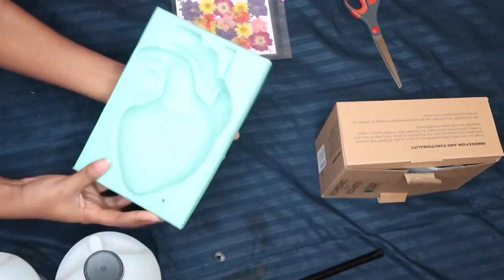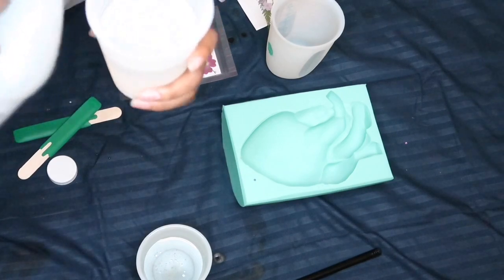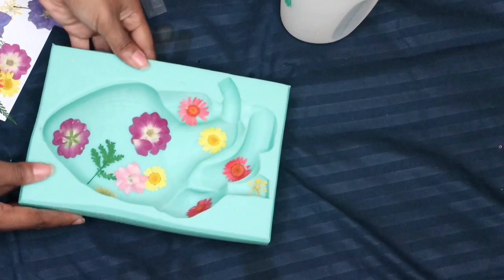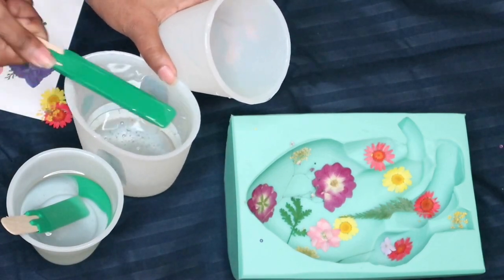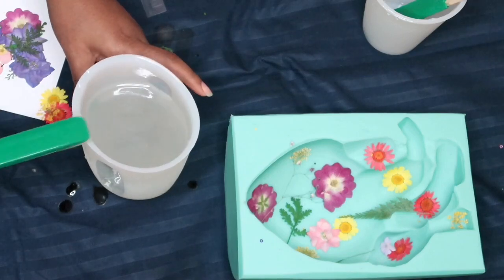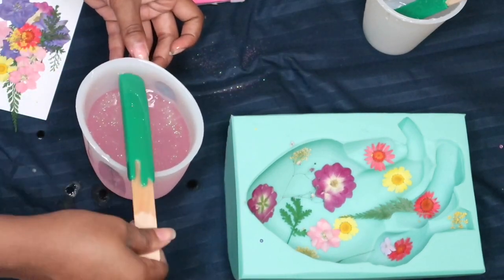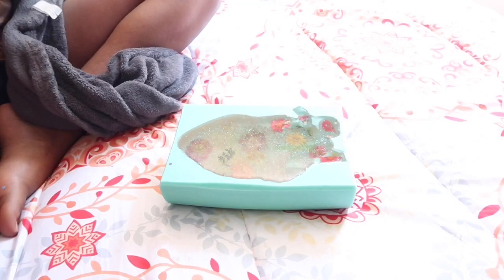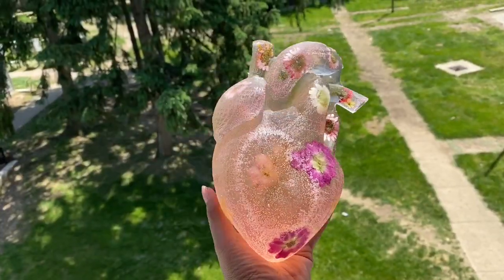How to make resin floral human heart- resin art